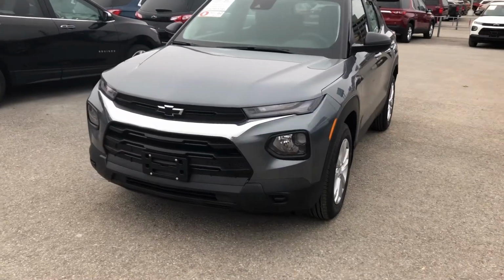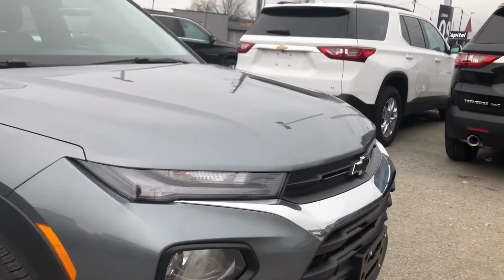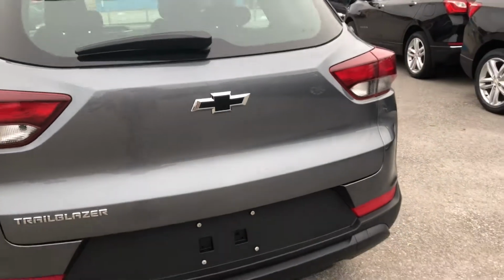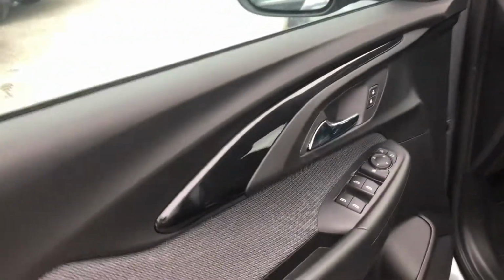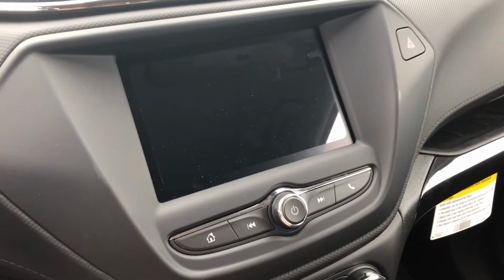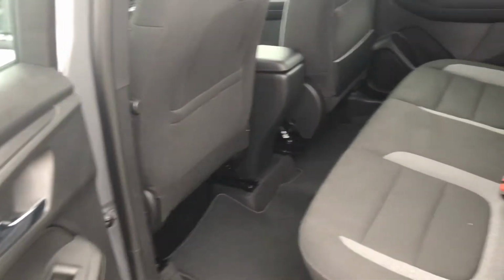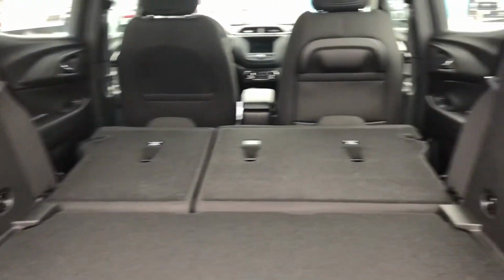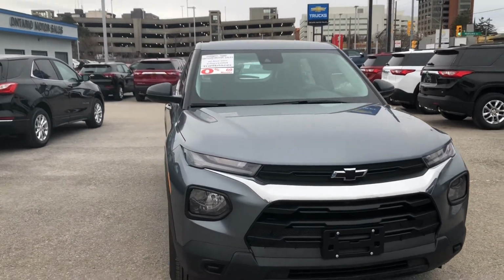2021 Chevrolet Trailblazer LS - SATIN STEEL - Active Aero - INTELLIBEAM + Much More! Stock# T1098633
This 2021 Chevrolet Trailblazer LS, finished in satin steel is as capable as you need! With Intellibeam smart headlights, front pedestrian braking, automatic emergency braking, land keep assist and forward collision alerts, as well as a rear view camera to assist with parking, you will stay stay all around the vehicle. Not only is it safe, but it sports black Chevrolet Bowties, bright 17" wheels and has great complimenting trim around the exterior. Driving with safety has never looked this good! The interior is draped in premium jet black fabric, and boasts connectivity like the 7" touchscreen display with Chevrolet's Infotainment 3 system including Apple Car Play and Android Auto. This brings together safety, comfort and connection no matter what road you are on.

We are here to serve you better, any way we can!

Stock no. T1098633